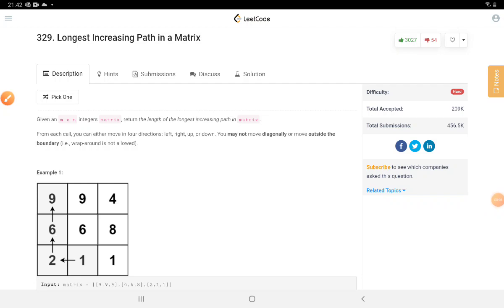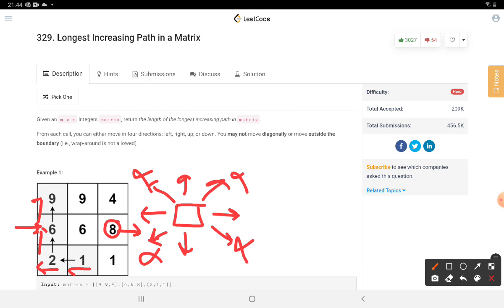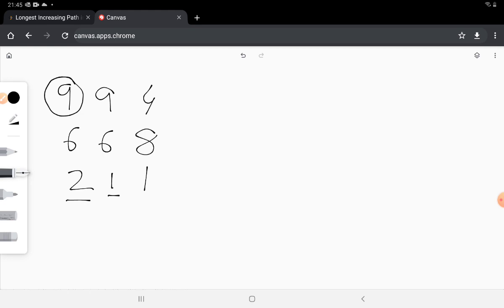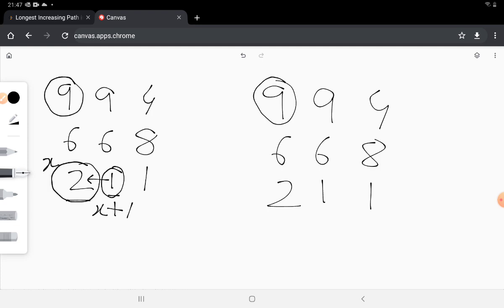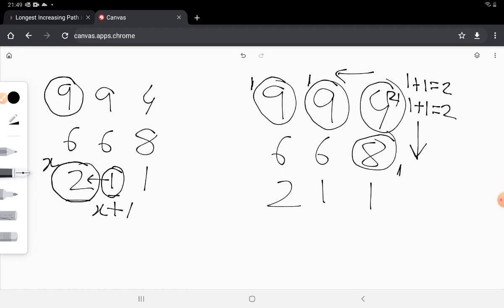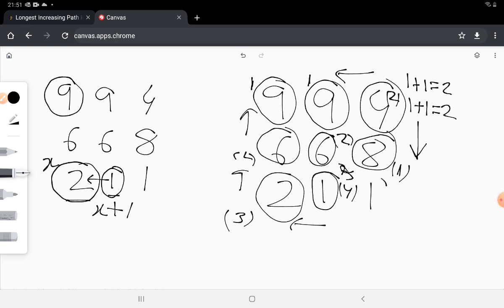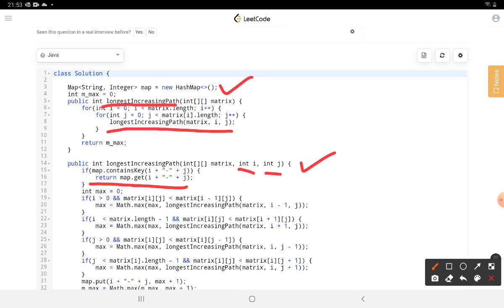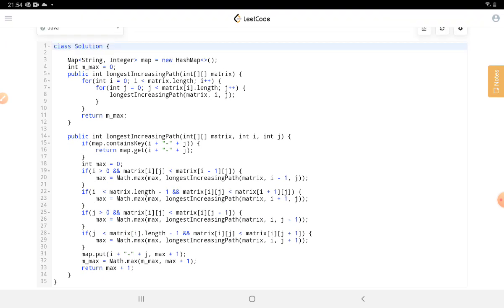Leetcode Problem 329. Longest Increasing Path in a Matrix